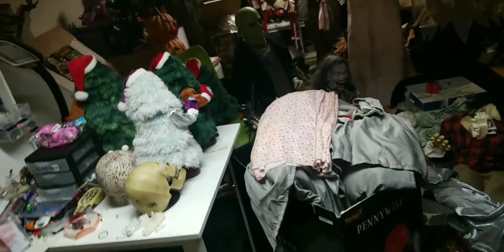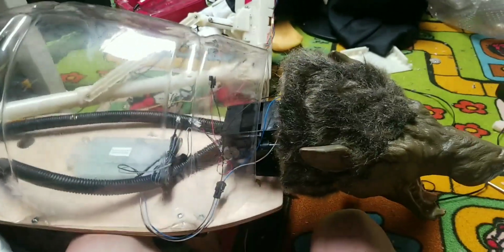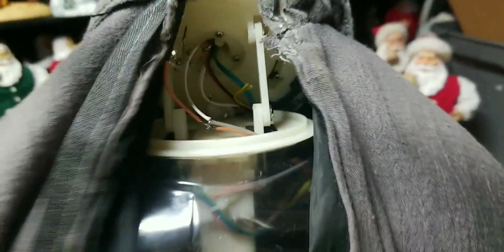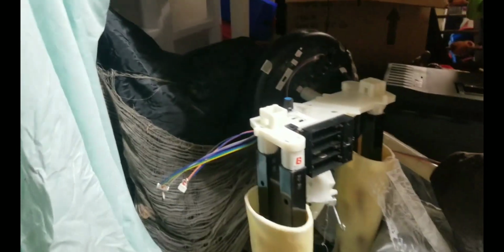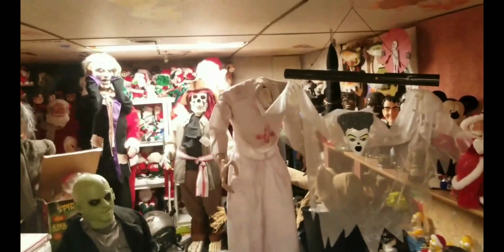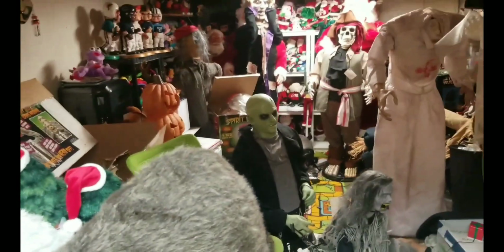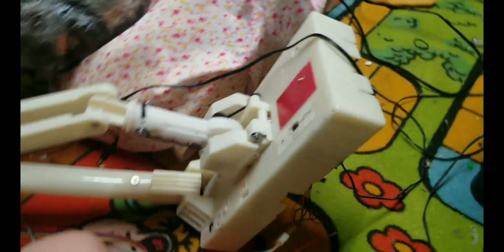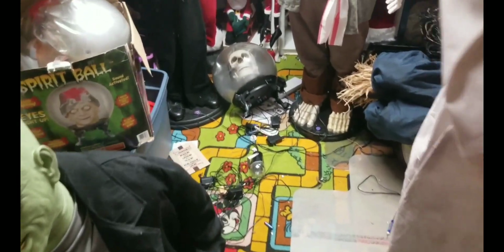Halloween Animatronic Wire Repairs.